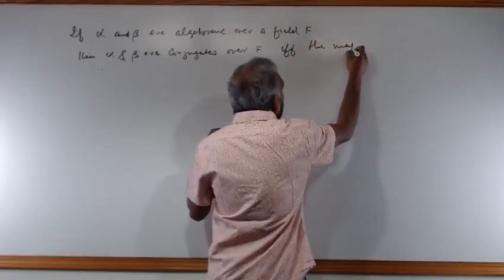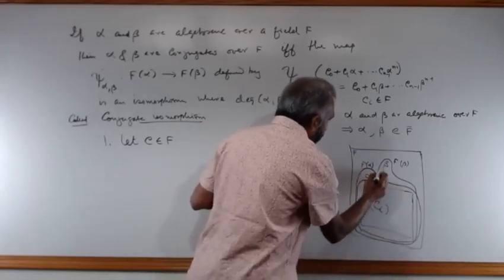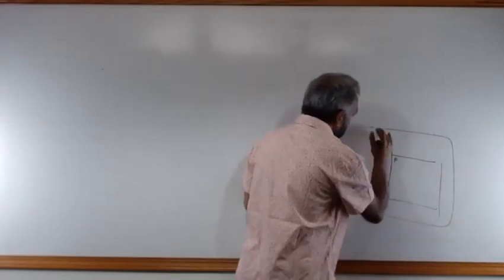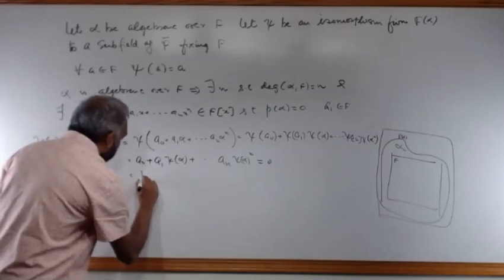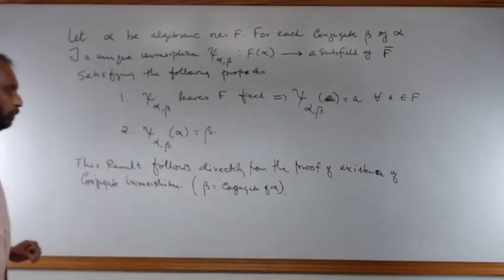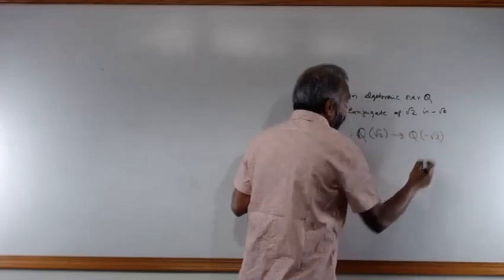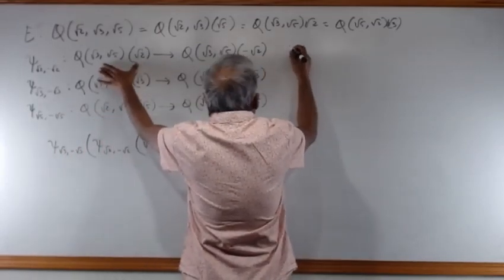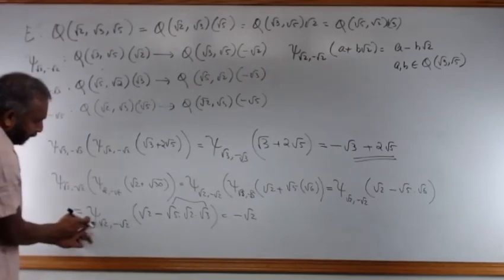Introduction to Galois Theory - Automorphisms of Fields - Part 23